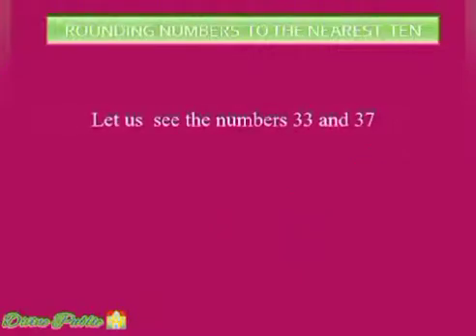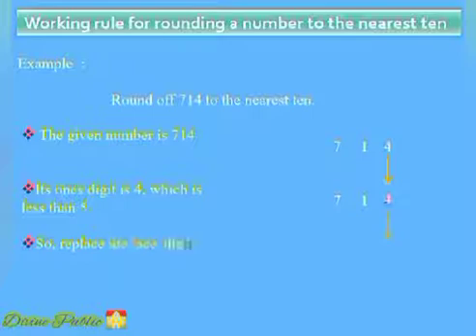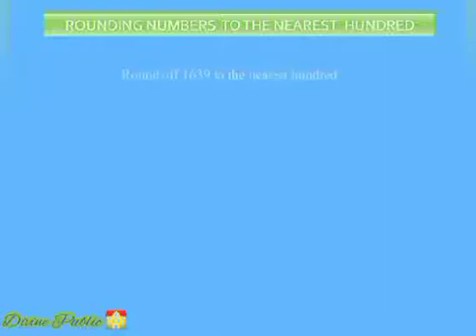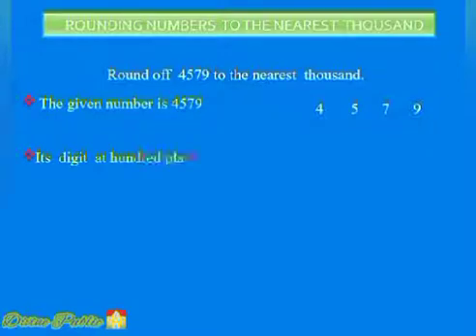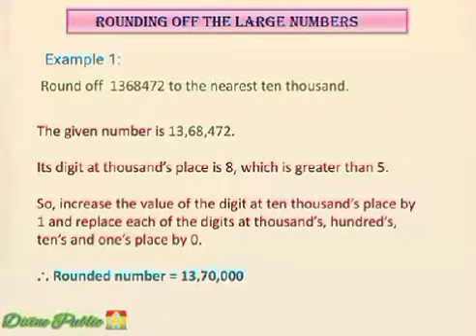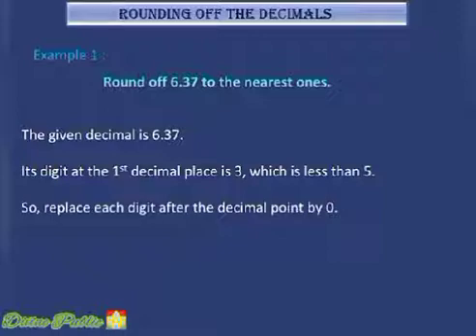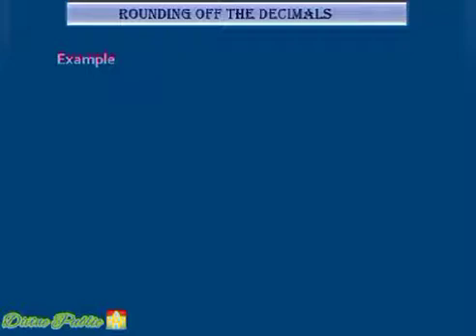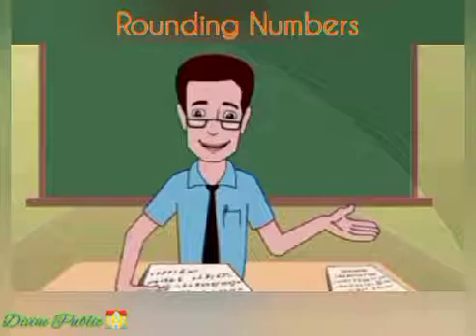Class 5 Mathematics Chapter 11- Rounding Numbers